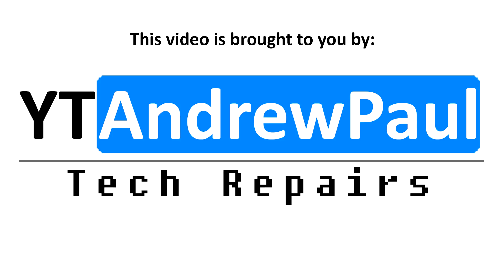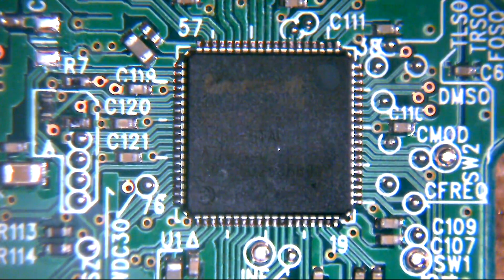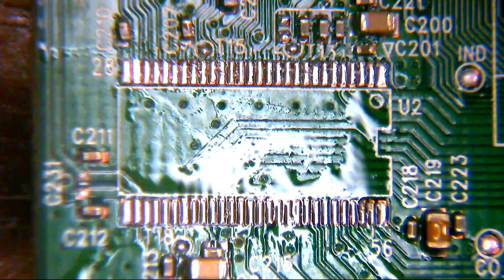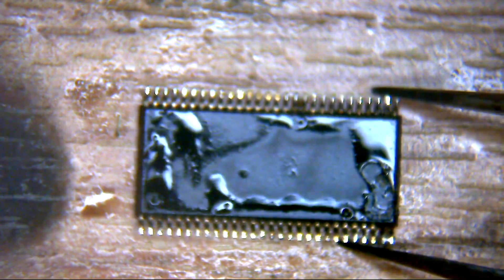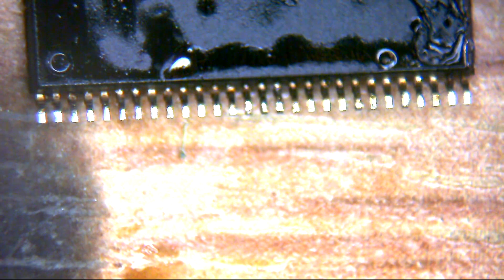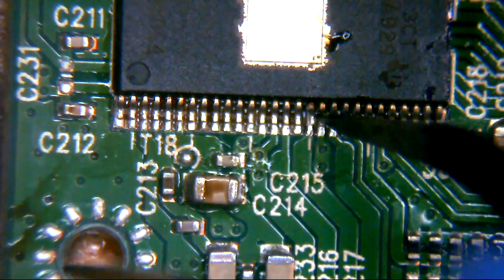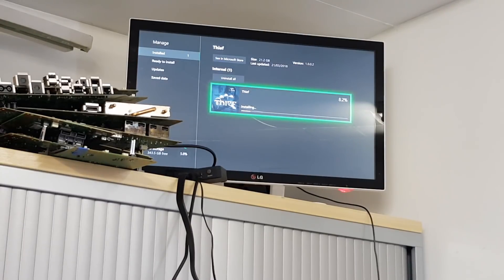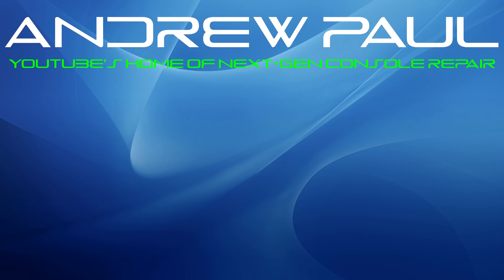XBOX One BD-ROM No Disc Feed - Fault diagnosis and logic board repair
Is your console, laptop, computer or Macbook in need of repair?

This video shows the repair of an XBOX One console which has lost the ability to accept discs via the disc slot. Here we take a look at what is causing the problem and repair it to get the console working properly again.

If you're a new viewer then please check out the rest of my channel - I have over 80 videos on the channel focusing on PS4 / XBONE / Apple Macbook and iPhone repair.

Part Numbers:
Drive Motor Controller - Texas Instruments 37T AVY7
(Sadly there doesn't appear to be any datasheets available).